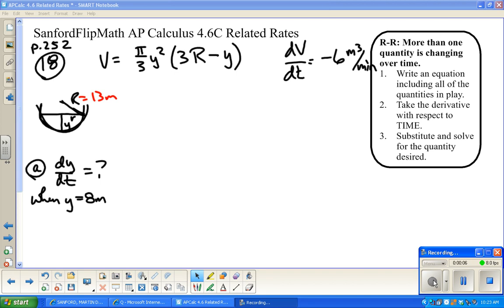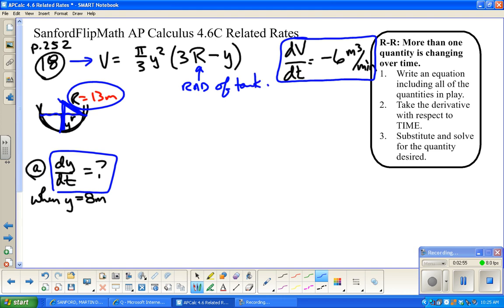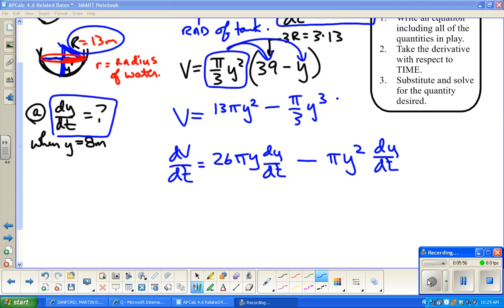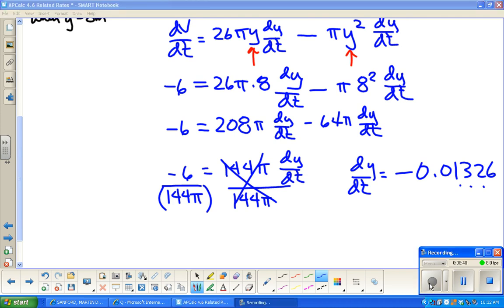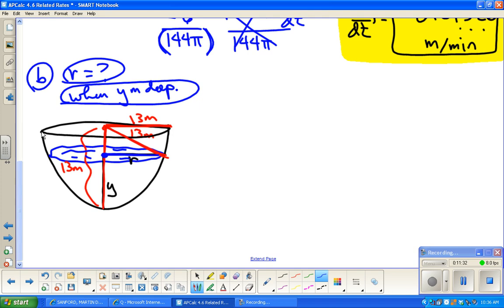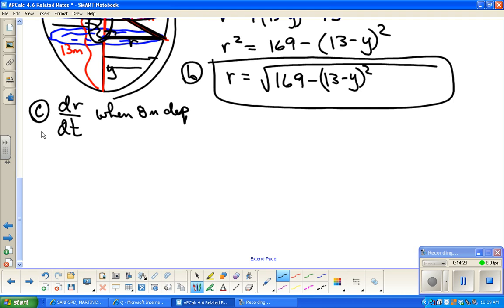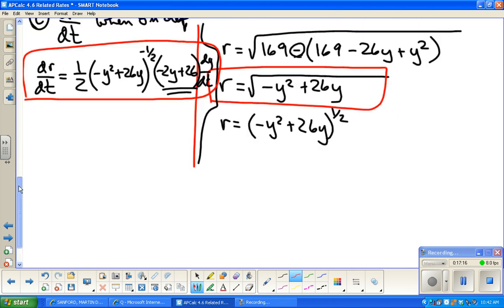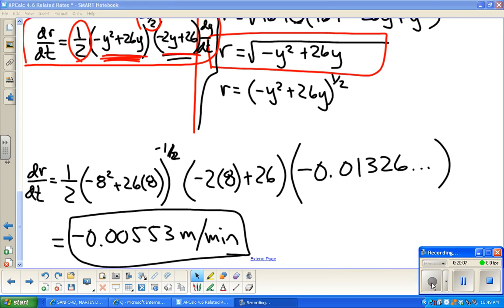SanfordFlipMath AP Calculus 4.6C Related Rates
This video is from in-class discussion about a problem from the book. #18
(This was shot live in class, so there may be some awkward pauses while I hear a question, or weird blips from when I pause the recording.)